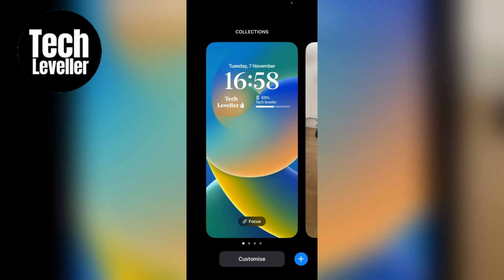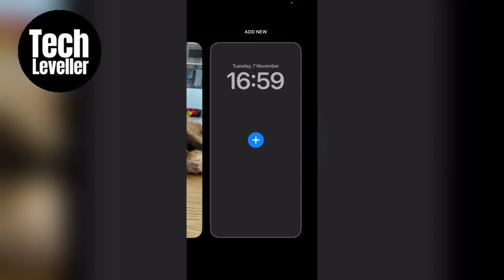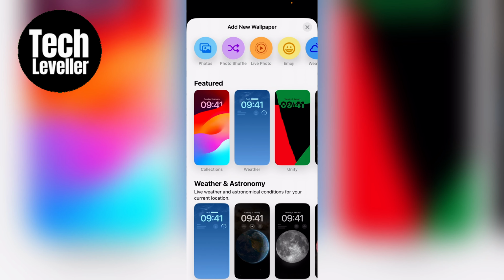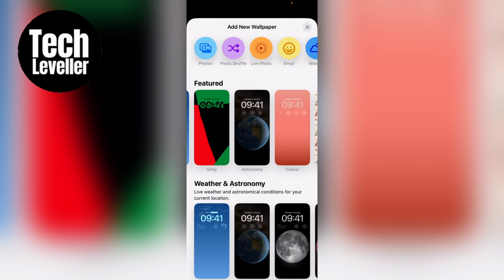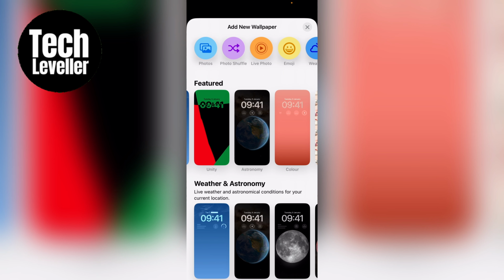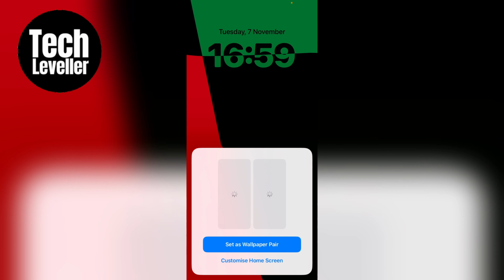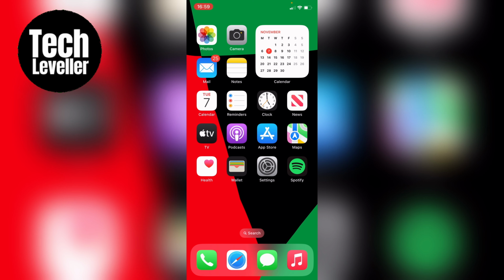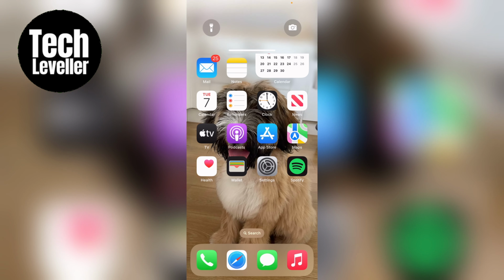How To Add Lock Screen on iPhone iOS 17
In todays quick iPhone guide video I'm going to show you How To Add Lock Screen on iPhone iOS 17.